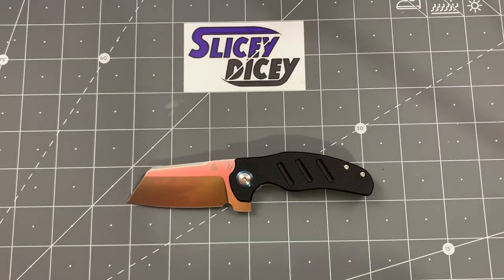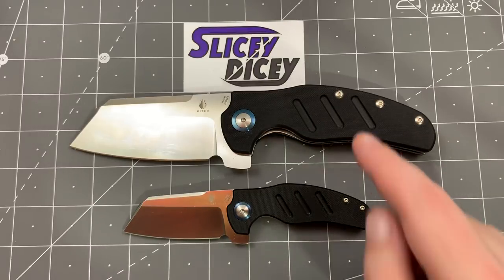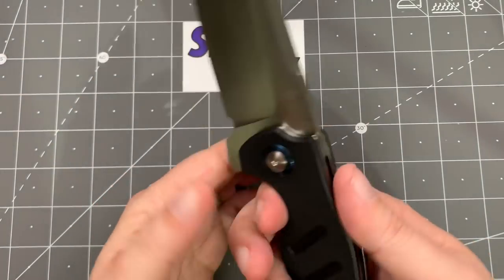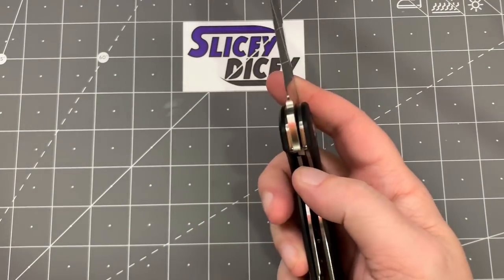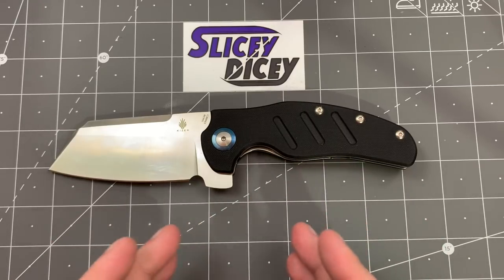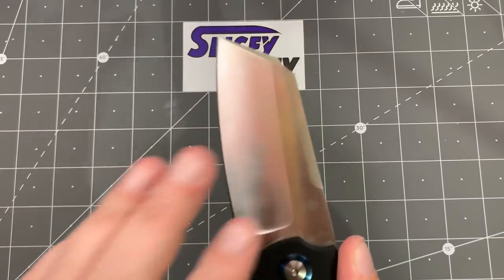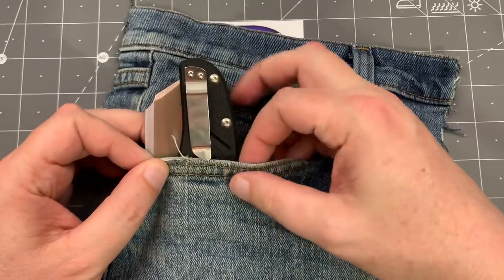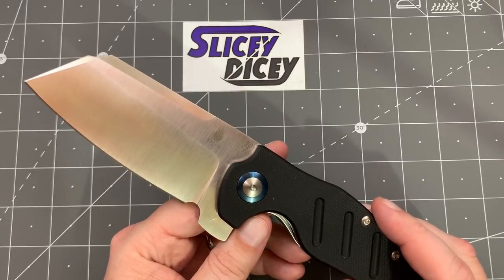Kizer Sheepdog XL - Useful Stupidity at its Finest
Big, Silly and Glorious